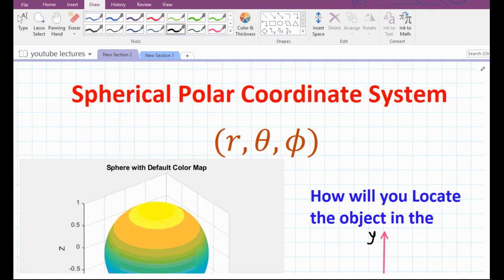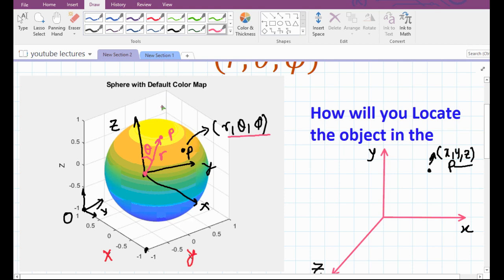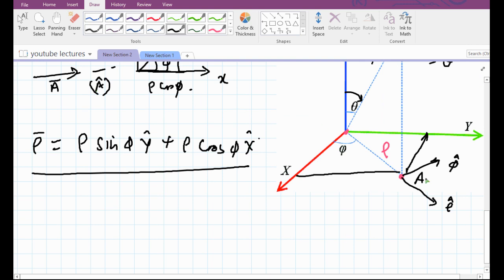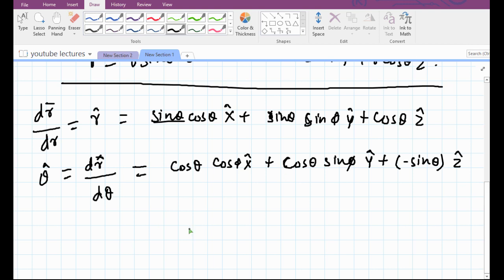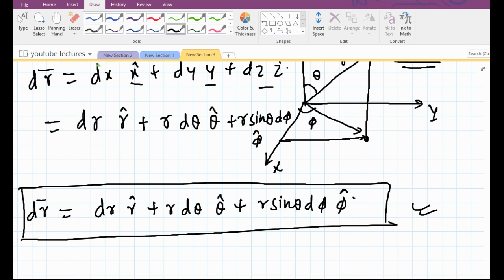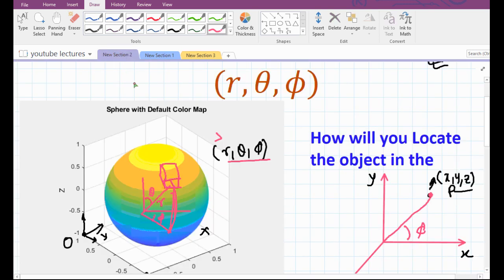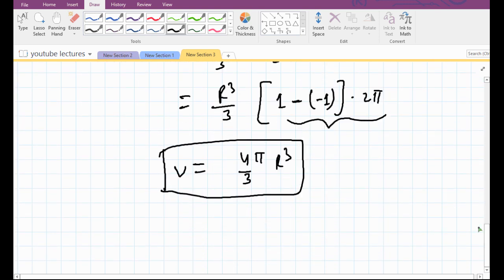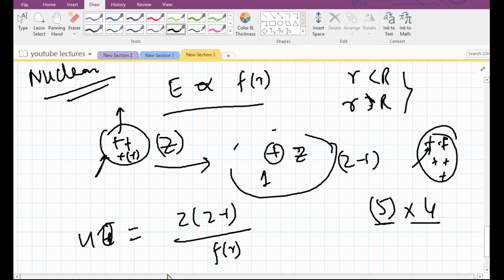Spherical Polar Coordinate system || Find the volume of the sphere using calculus.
Spherical Polar Coordinate system
Uses of the spherical Coordinate system
A complete Derivation
In this video I have described how to workout in spherical polar coordinate system. And will discuss how to apply in spherical symmetric object.

The link of polar coordinate system